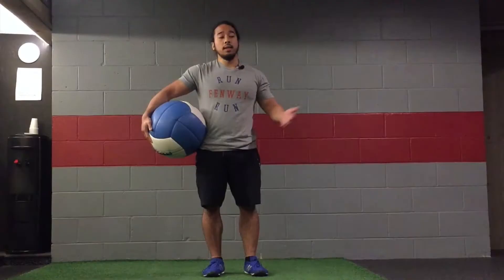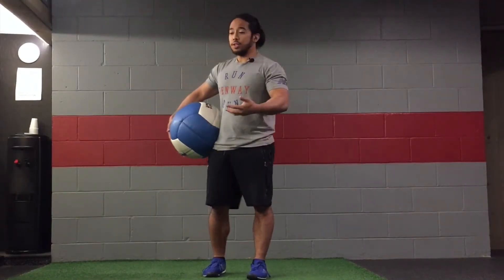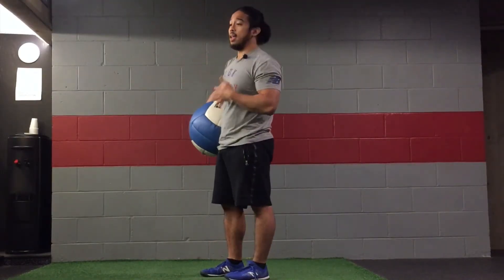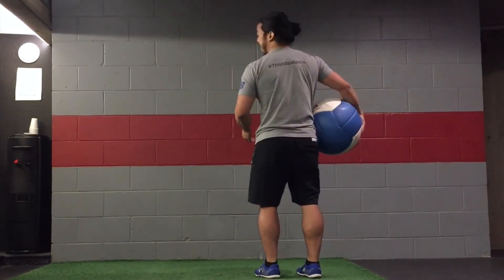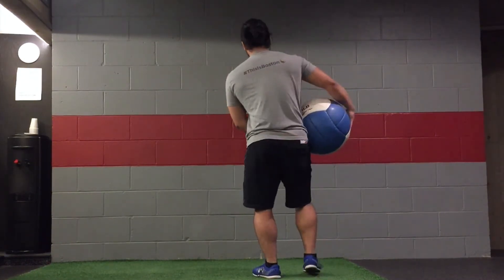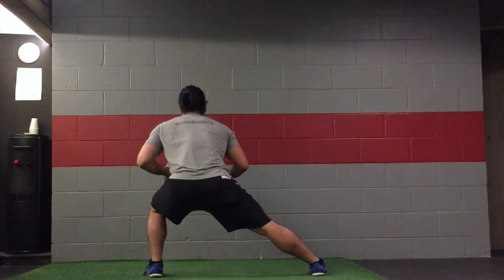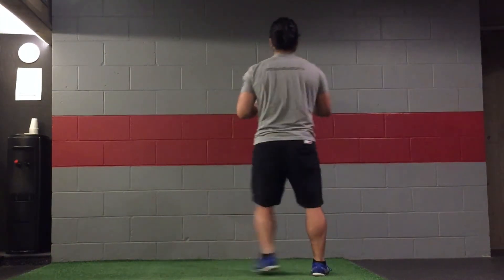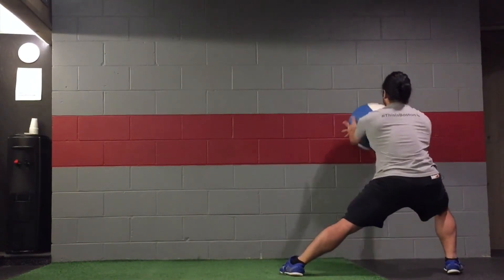Lateral Lunge with MB Chest Press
This is a combination exercise - combining both lateral lunges and a medicine ball press.